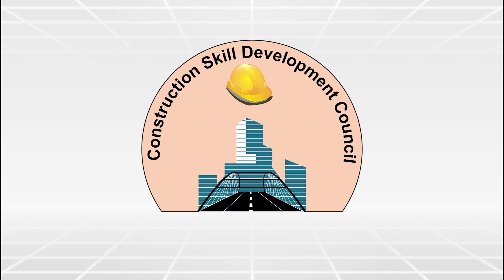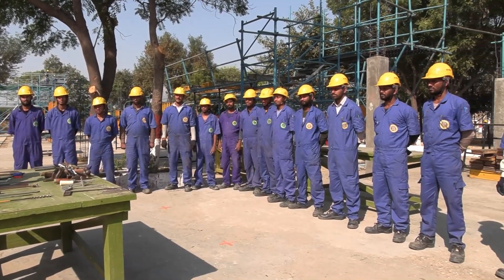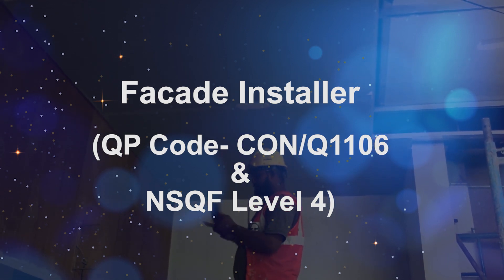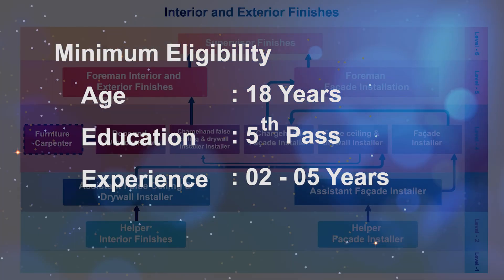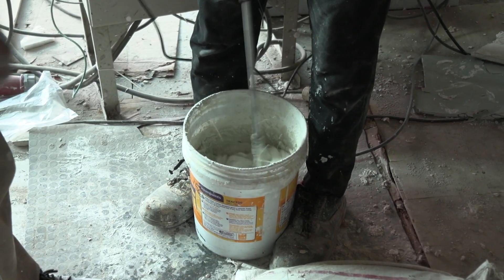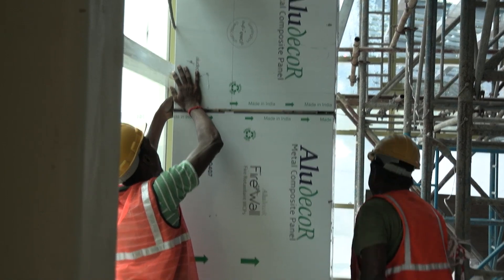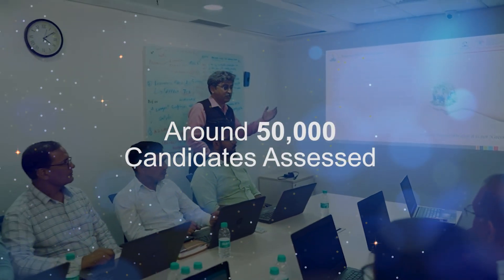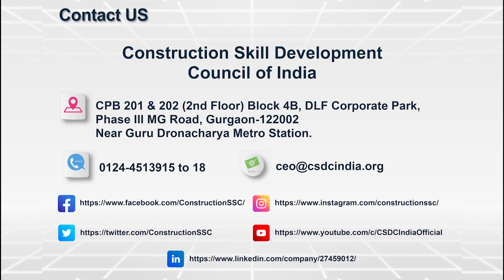48 Facade Installer V2